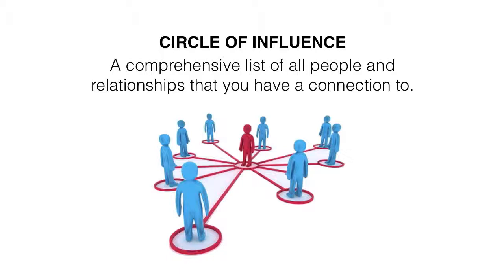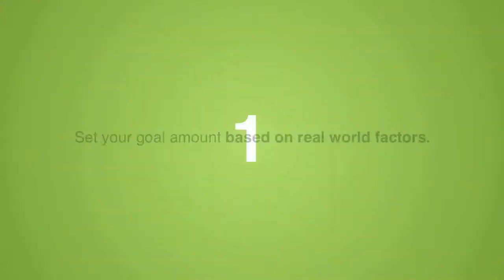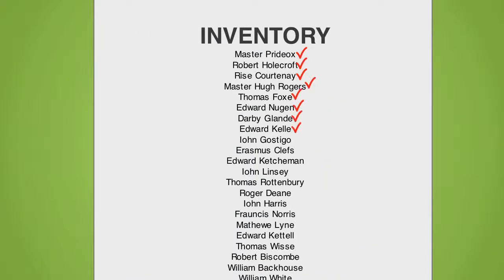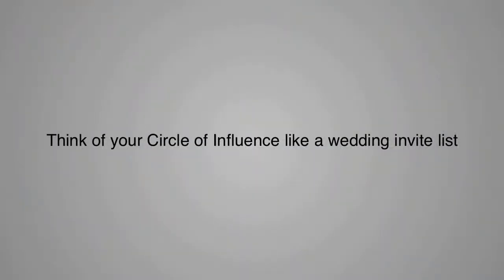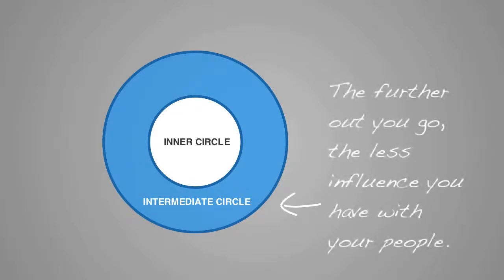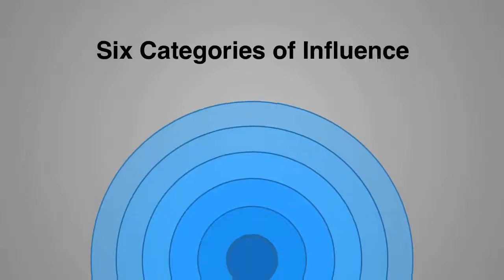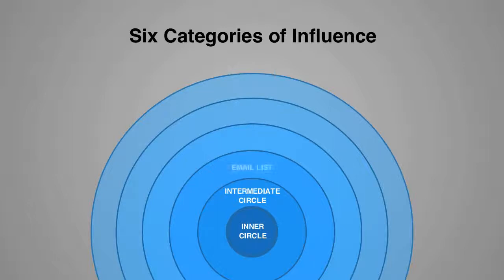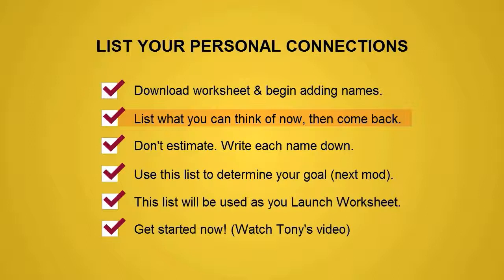Mod2 Your Circle of Influence